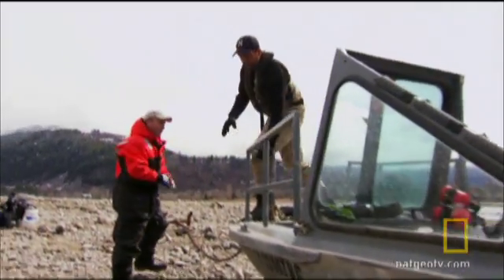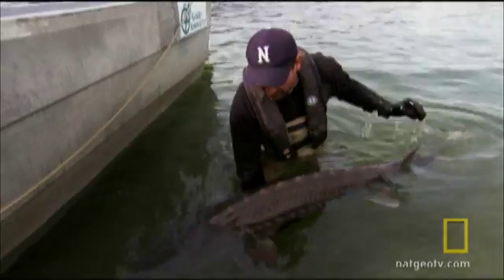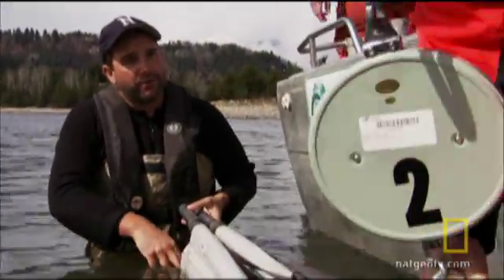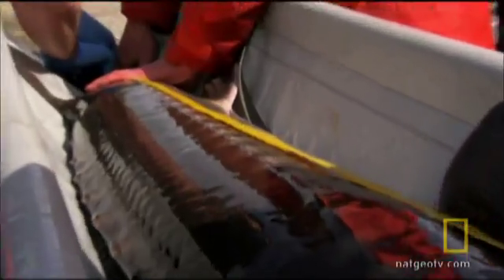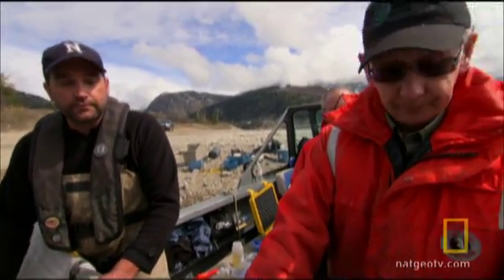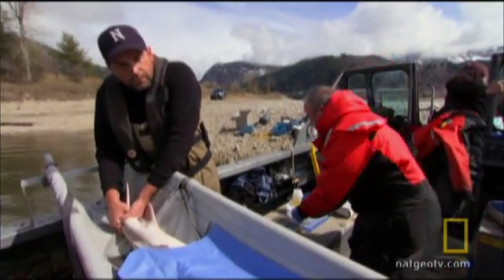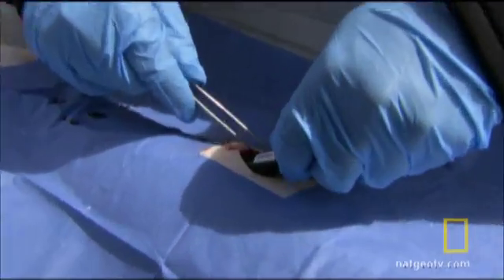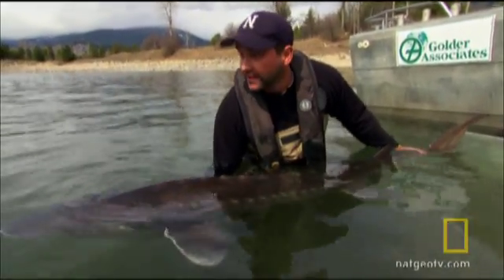Sturgeon Surgery | Hooked: Monster Fish of America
Cut off from a traditional ocean diet, these white sturgeon face the threat of extinction.